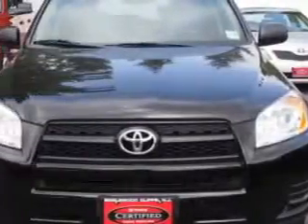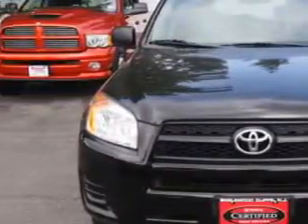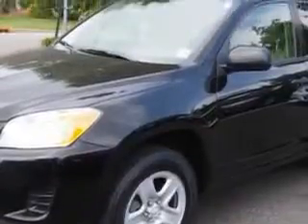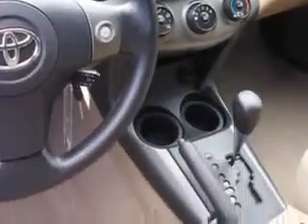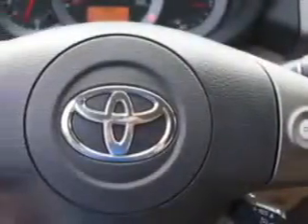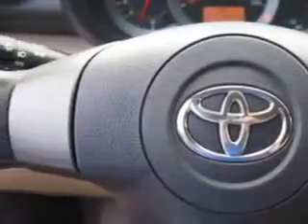2011 Toyota RAV4 Parkway Toyota Englewood Cliffs, NJ 07632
Toyota RAV At Parkway Toyota, we know you are looking for a vehicle to solve everyday task. Whether loading the kids soccer equipment or having a night out with your friends. You will have the room you need making those everyday task an ease to accomplish. Imagine driving this Black Toyota Rav4 SUV, equipped with a 4 Cylinder engine and an automatic transmission.
MILES: 34,703
VIN:2T3ZF4DV8BW062327

Parkway Toyota
50 Sylvan Avenue
Englewood Cliffs, New Jersey 07632